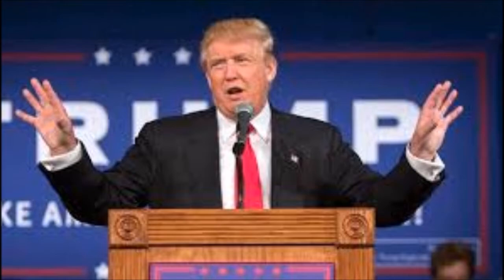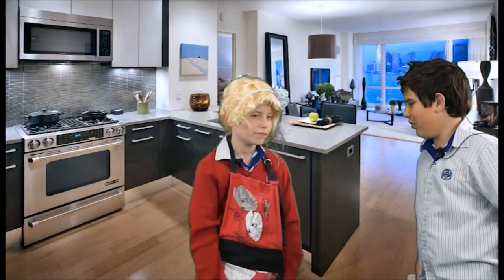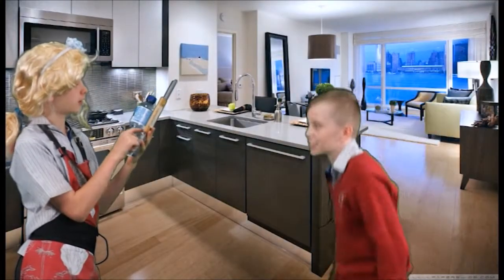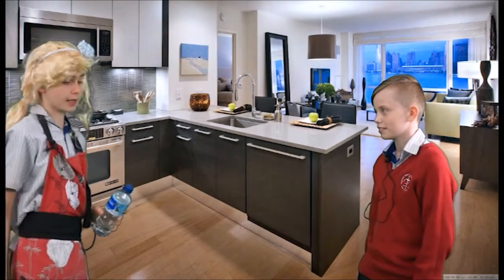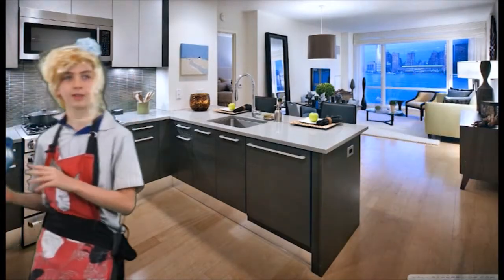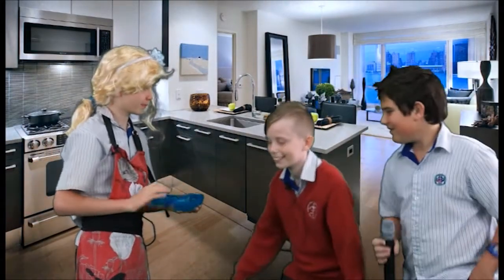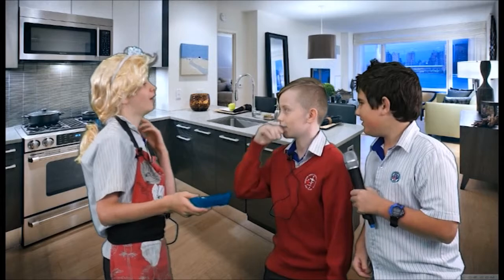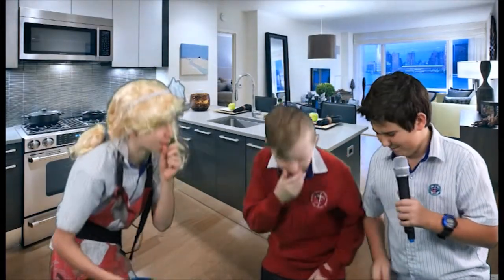Project RJL Measurement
This is a project by Ryan, Jake & Leo from Southern Cross Catholic College on Maths and the importance of measurement in our lives. It was produced independently by the boys for the CHOOSEMATHSAWARDS